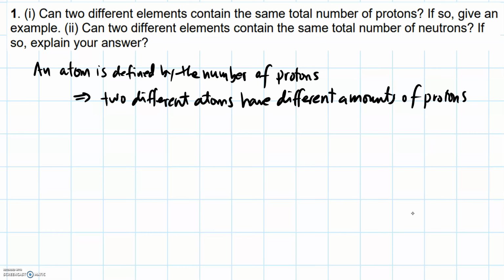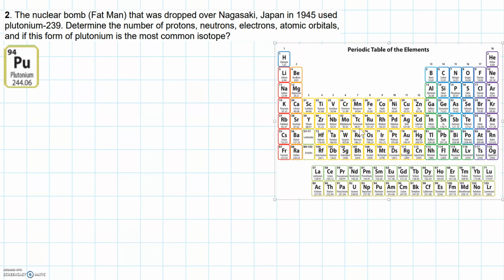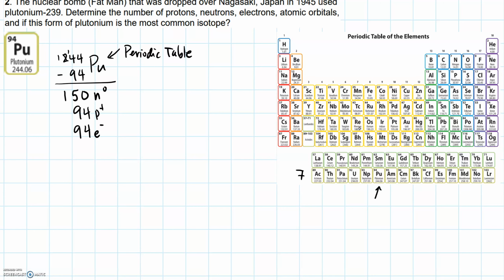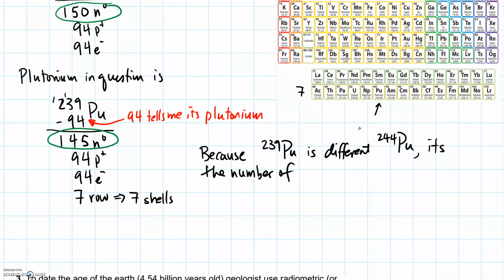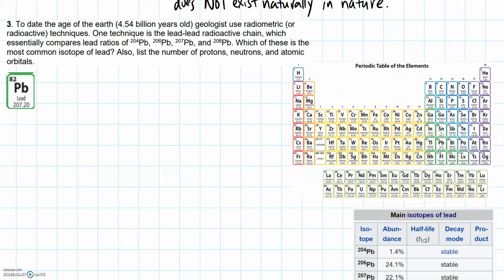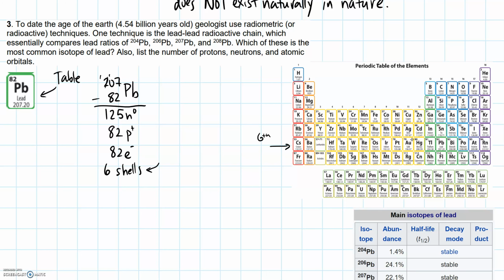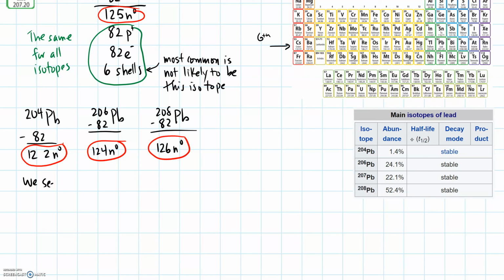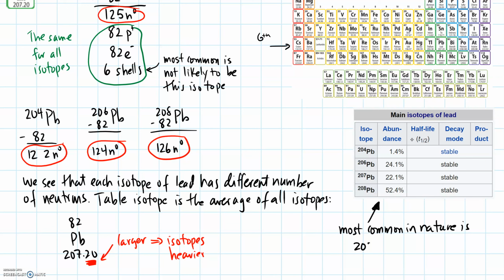Phys 10 Exercises 5 solutions 5.1-5.3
Exercise solutions are gone over for exercise questions 1 - 3